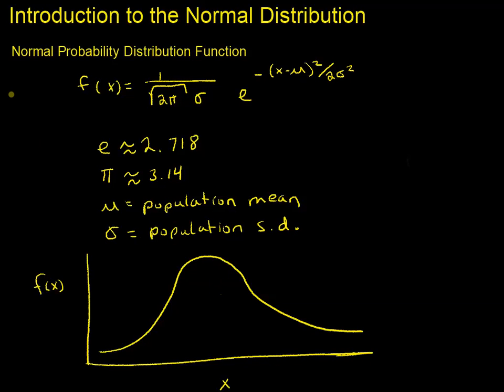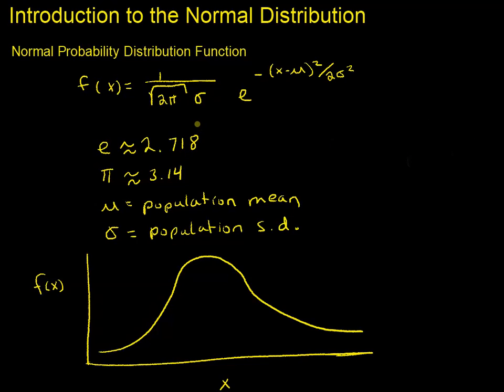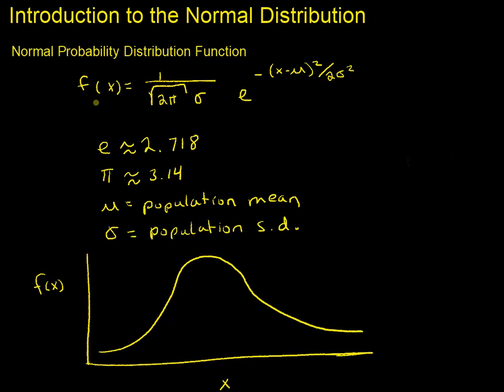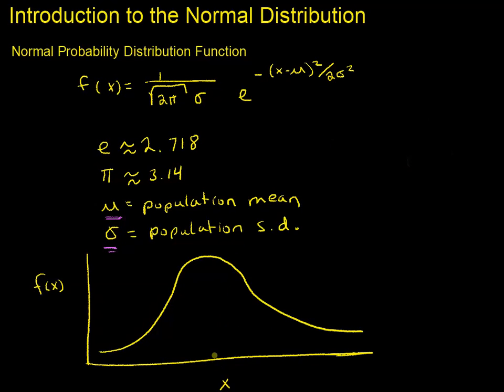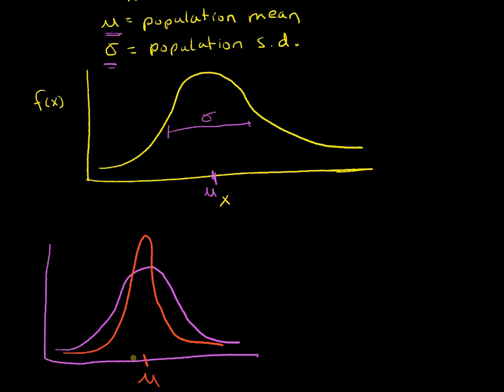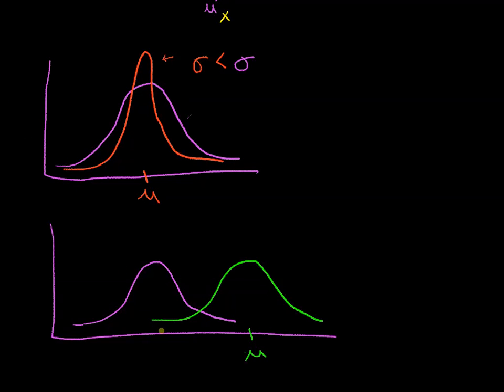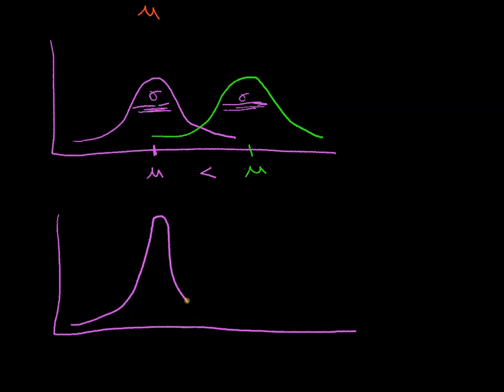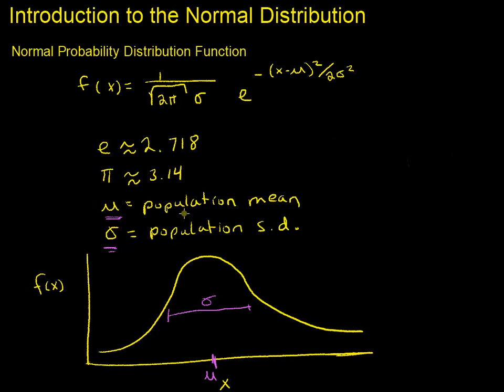Introduction to the Normal Distribution